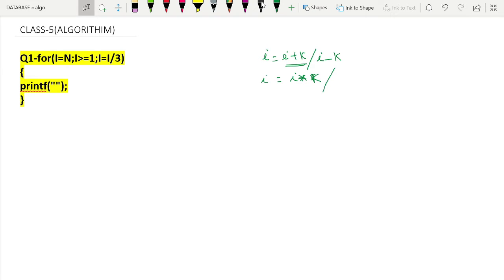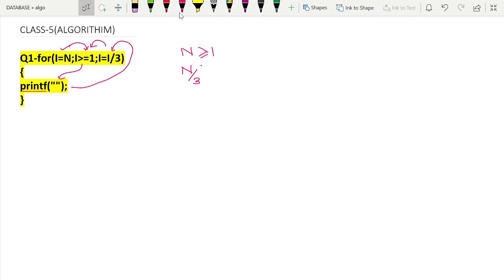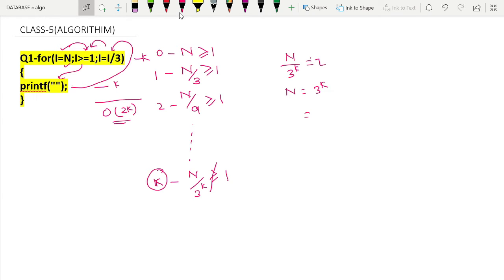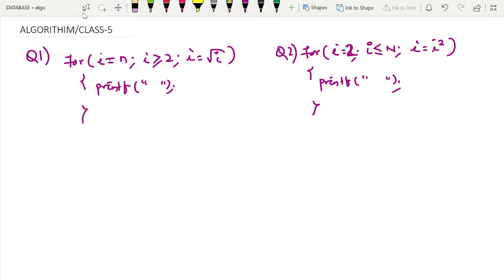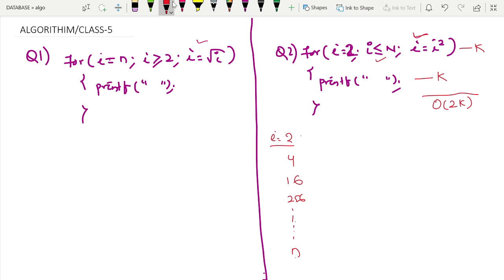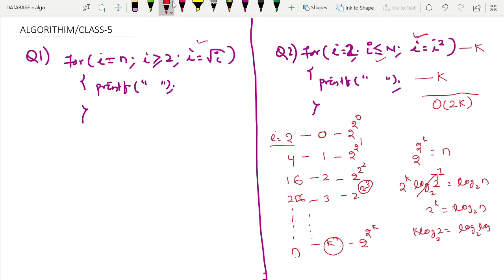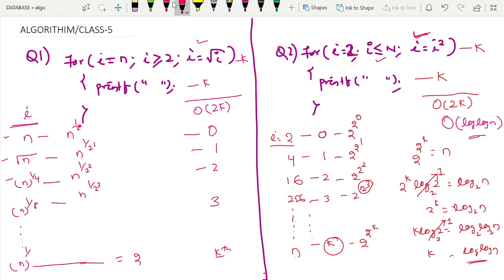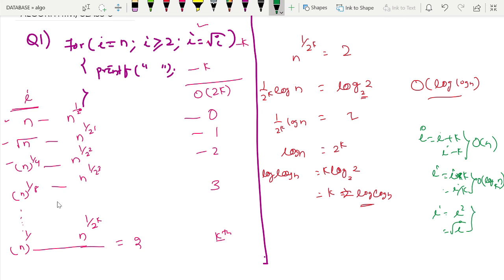PROBLEMS ON TIME COMPLEXITY|ALGO LECT 5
IN THIS SERIES OF ALGORITHIM I AM GOING TO COVER ALL THE CONCEPTS . IN THIS VIDEO  I HAVE DISCUSSED BASIC QUESTIONS ON HOW TO FIND OUT TIME COMPLEXITY.